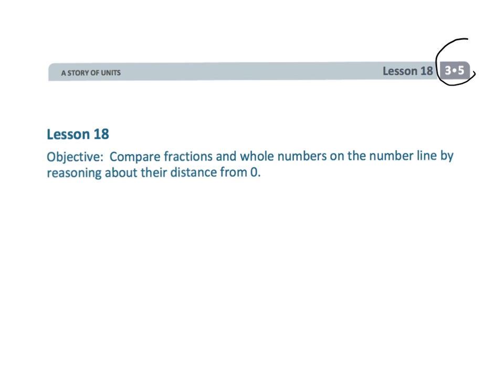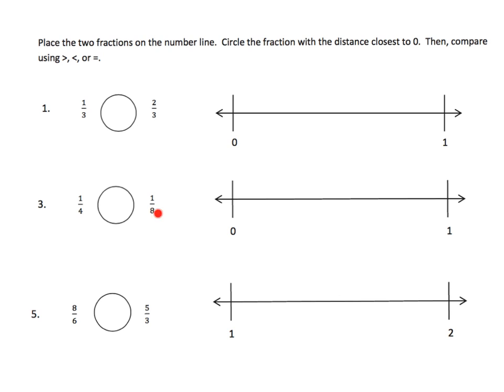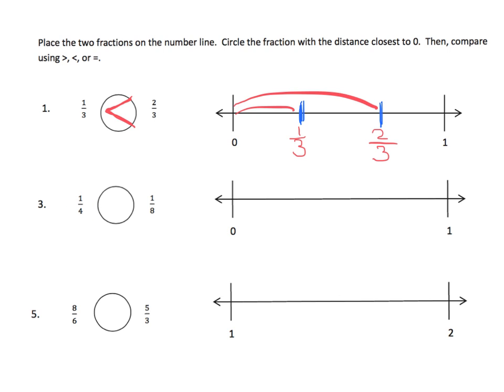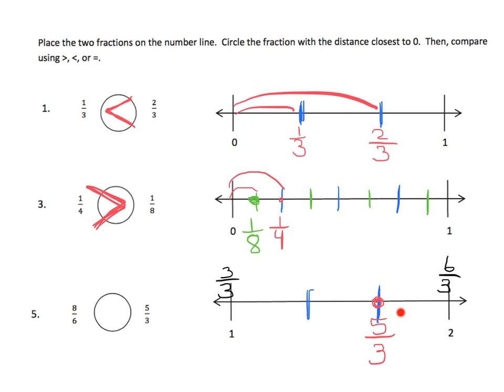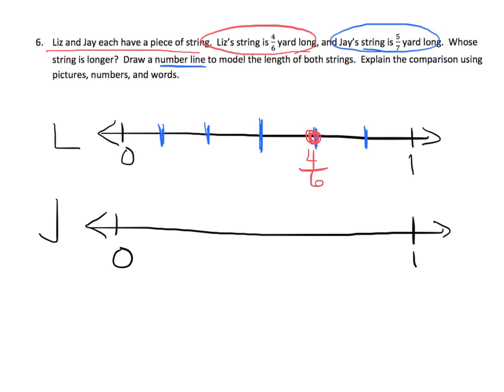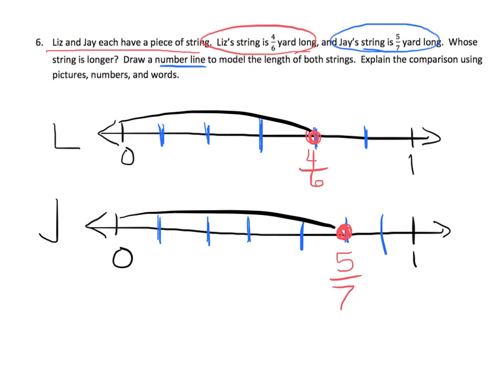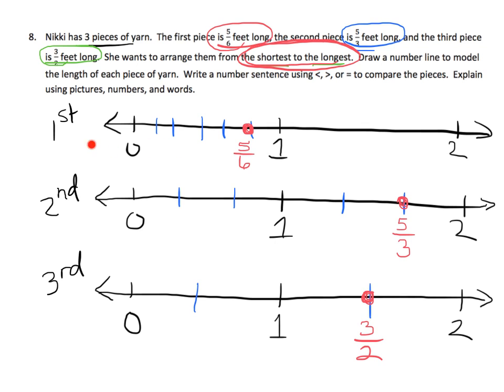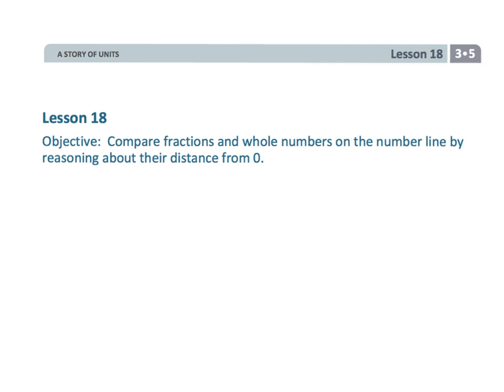Eureka Math Grade 3 Module 5 Lesson 18